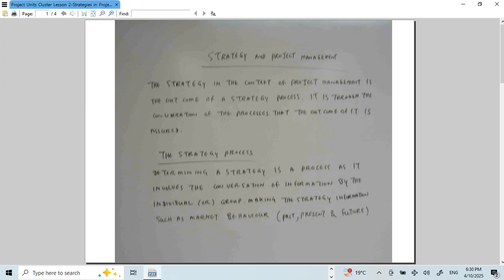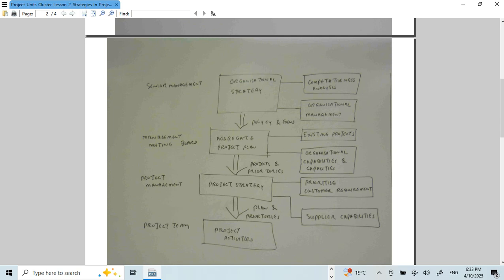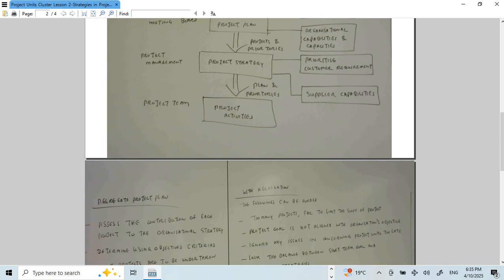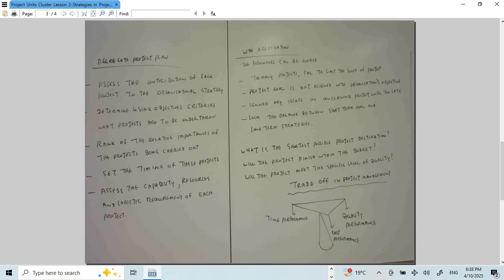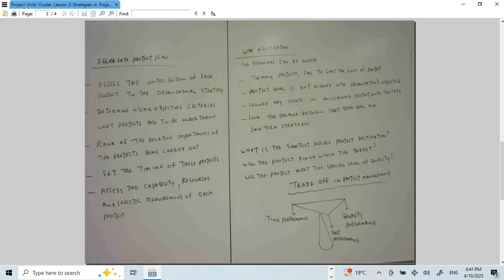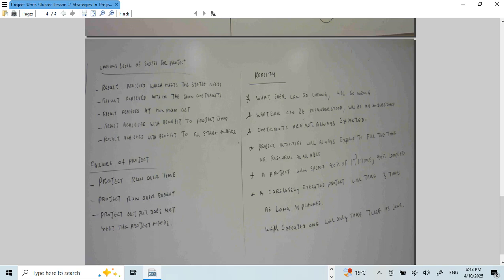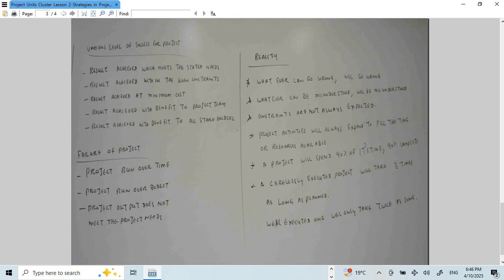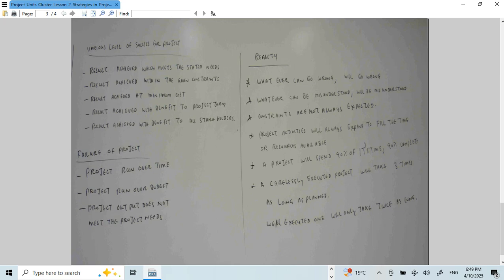Project Units Cluster Lesson 2 Strategies in Project Management